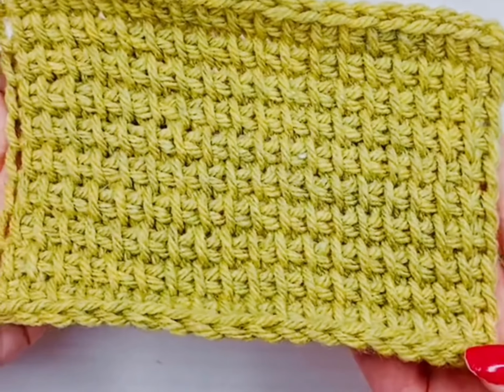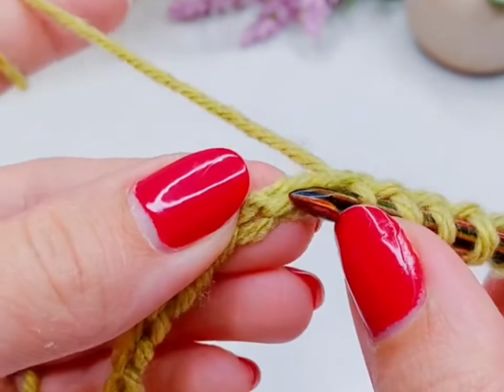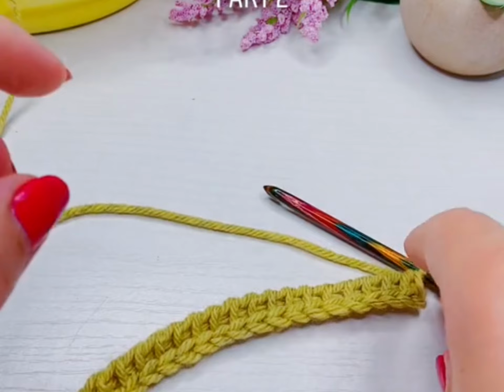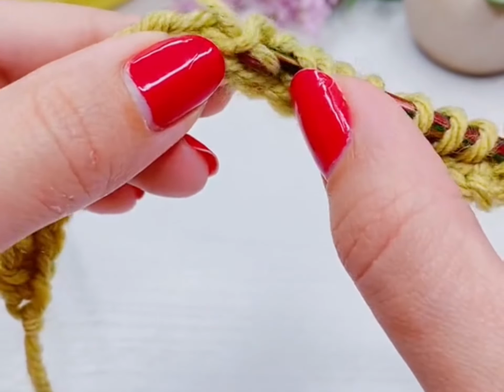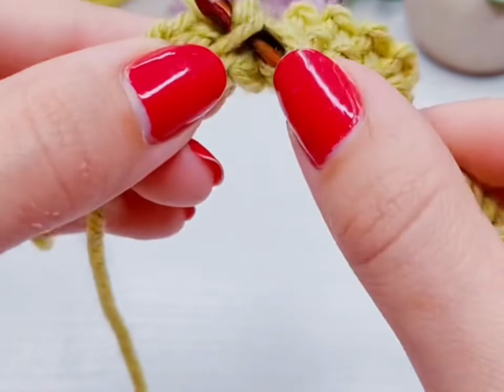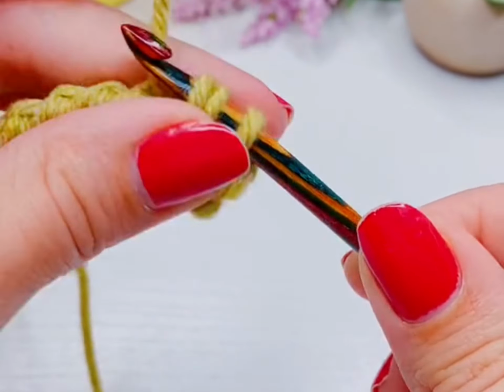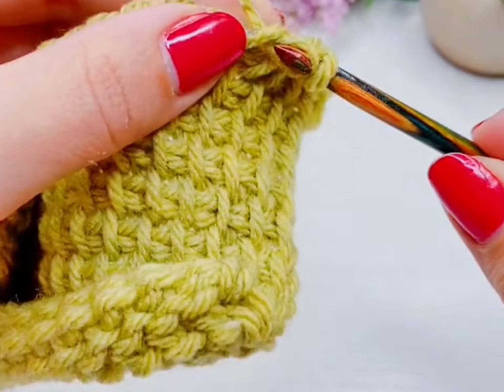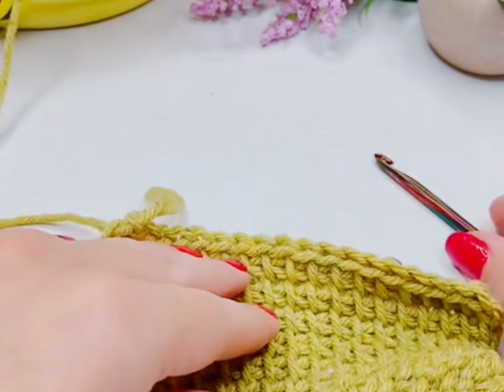How to Crochet the Tunisian Single Stitch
309-Tunisian Crochet Full